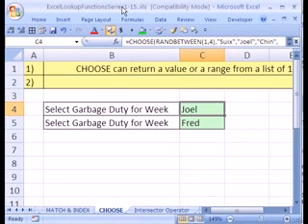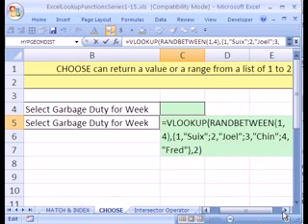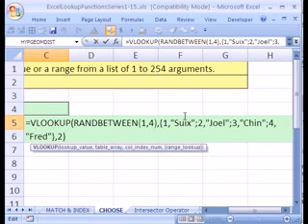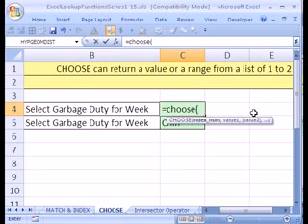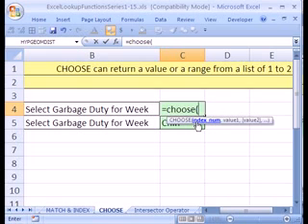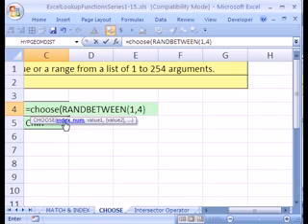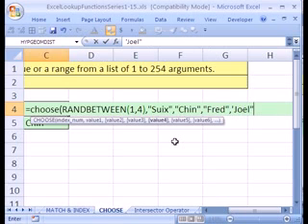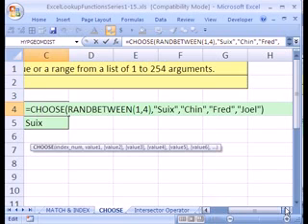Excel Lookup CHOOSE function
Using Choose function in Excel 2015